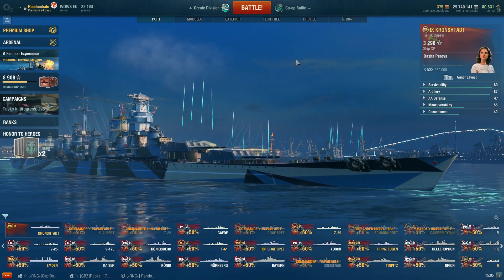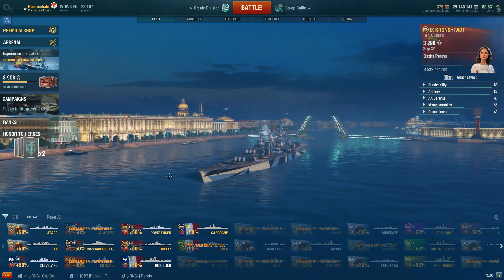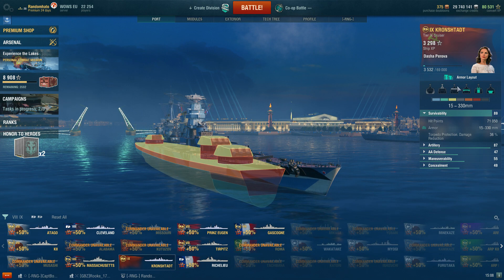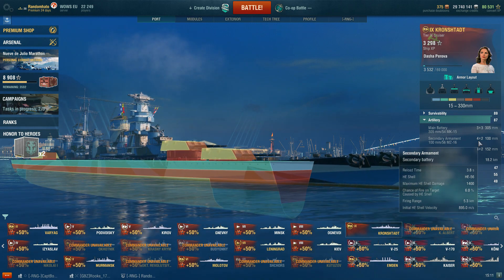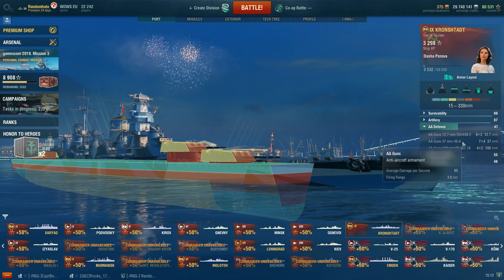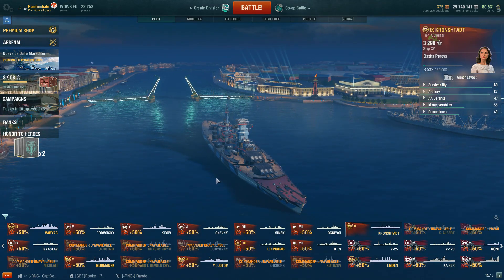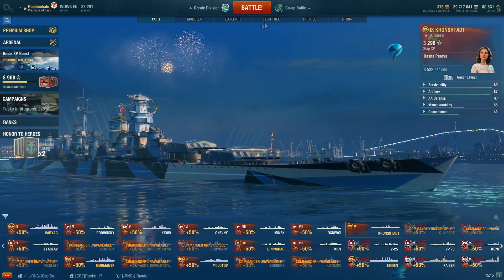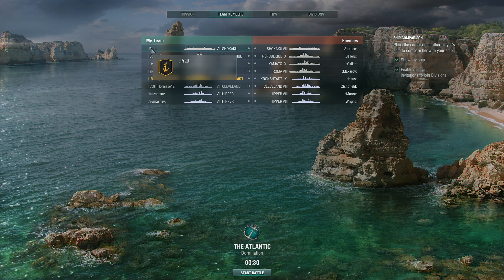World of Warships - Kronshtadt - That's no moon....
Sometimes things get mislabelled, did you know that the reason 'Tanks' are called 'Tanks' is because the project hid their purpose as water carriers. Working on that principle, let's take a look at the fluffy bunny that is Kronshtadt.